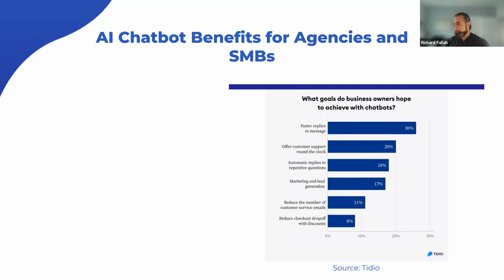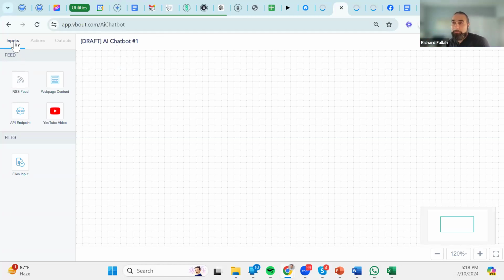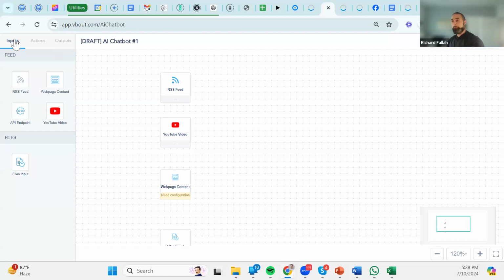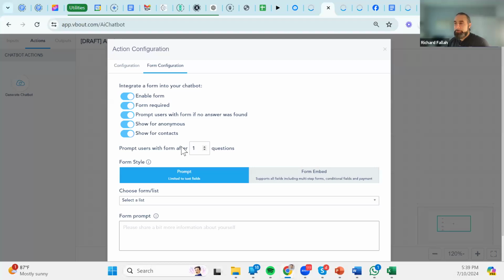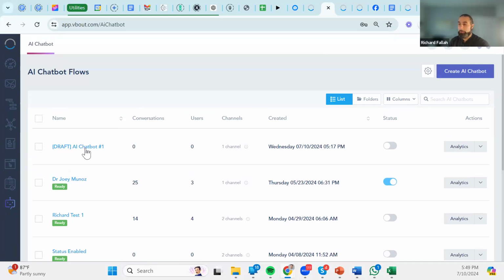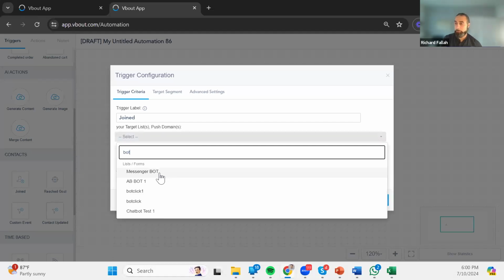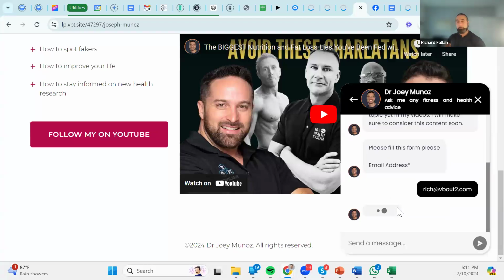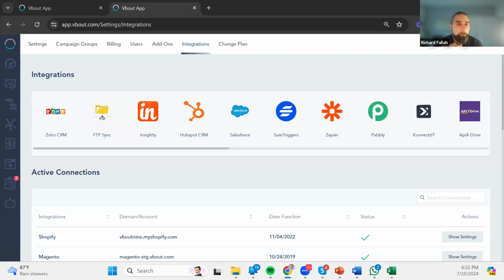How to Build AI Chatbots in Minutes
The video "How to Build AI Chatbots in Minutes" covers the following key points:

1. Introduction to AI Chatbots: Overview of what AI chatbots are and their benefits for businesses.
2. Getting Started: Steps to begin building an AI chatbot, including selecting a platform and setting up necessary accounts.
3. Training the Bot: Guidance on inputting data sources to train the chatbot effectively.
Integration: Instructions on deploying the chatbot on various channels like websites, Facebook Messenger, and SMS.
4. Customization: Tips on customizing chatbot responses and behavior to align with specific business needs.